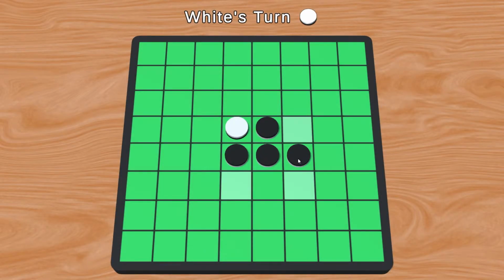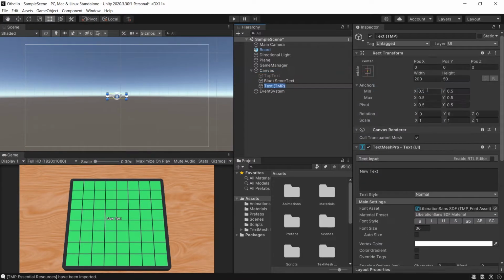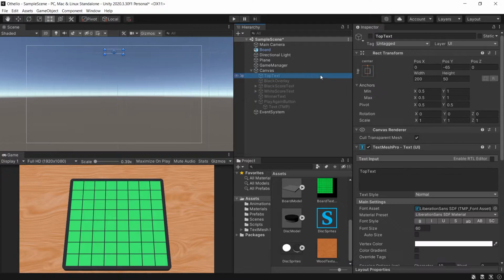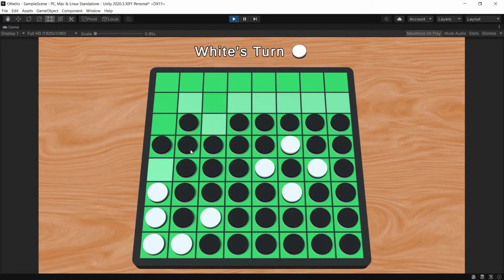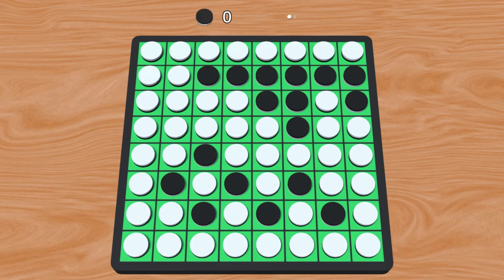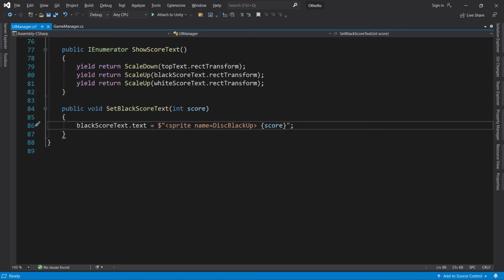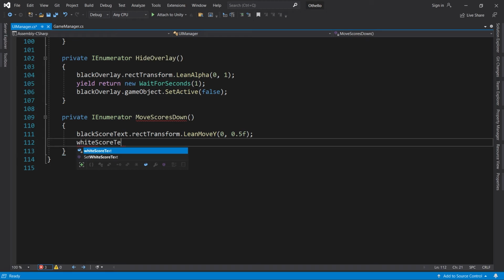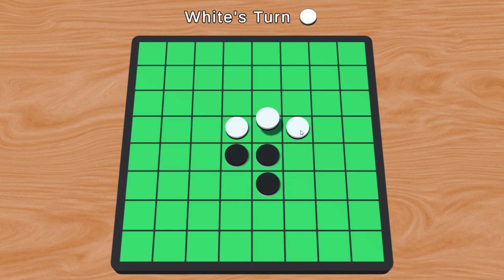Othello/Reversi Game in Unity | Part 3 - User Interface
Let's program Othello/Reversi in Unity!

In this 3 part video series we program a 3D Othello game using C# and the Unity engine. In this final part we setup the user interface and add some animations to improve the feel of the game. Hope you enjoy!

Chapters:
0:00 - Plan
0:42 - A Small Issue
1:40 - Raycasting Highlights
3:20 - UI Setup
8:18 - Showing Disc Sprites
11:47 - Animating UI Elements
12:20 - Installing LeanTween
13:00 - Creating a UIManager Script
14:45 - Showing Current Player
17:20 - Handling Skipped Turns
20:38 - ShowTurnOutcome Coroutine
22:47 - The End-Screen
28:00 - Our Game So Far
28:15 - Beautiful Disc Counting
30:57 - A Tricky Tricky Bug
32:34 - Finishing The End-Screen
37:12 - Restarting The Game
40:08 - We Did It!